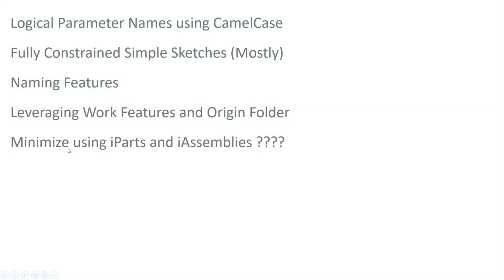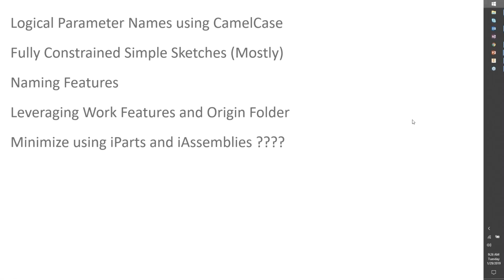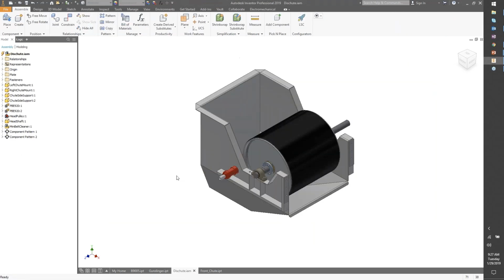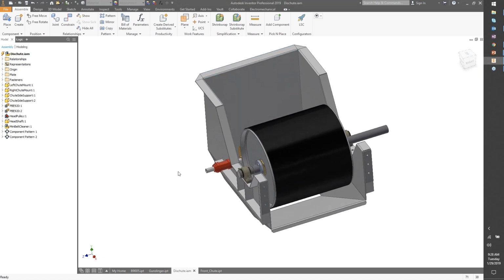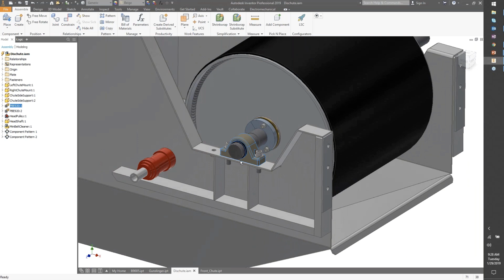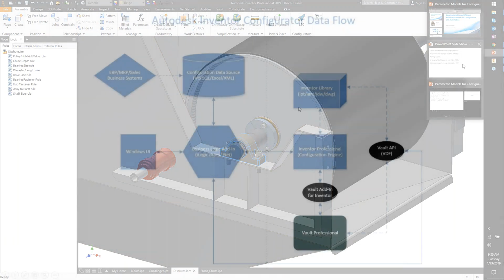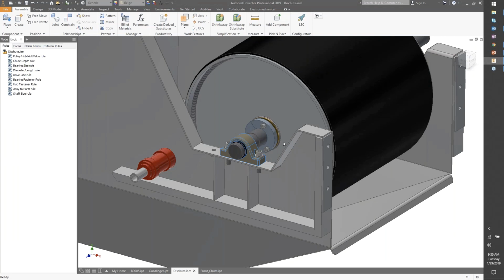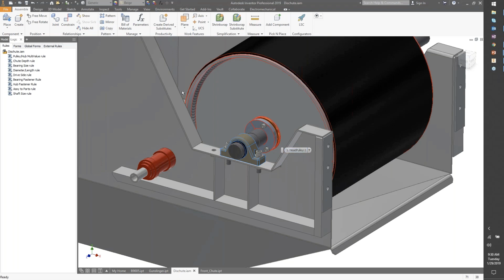Design Automation Part 1 Ch 7 Best Practices Use iParts and iAssemblies wisely